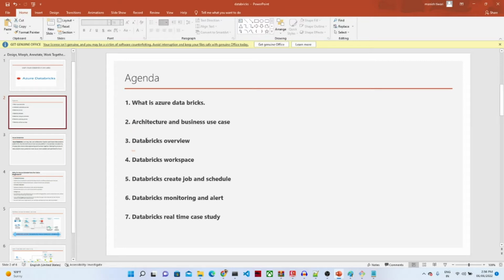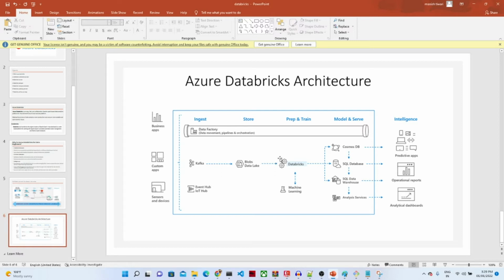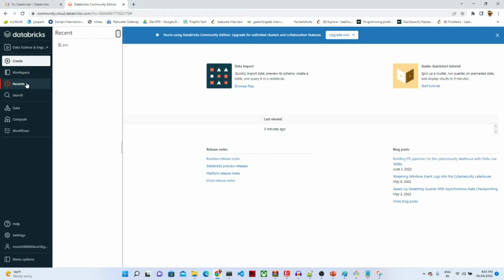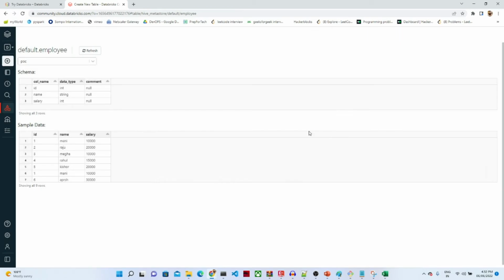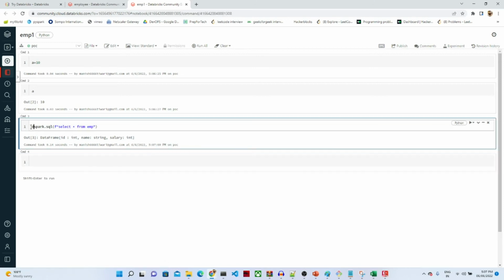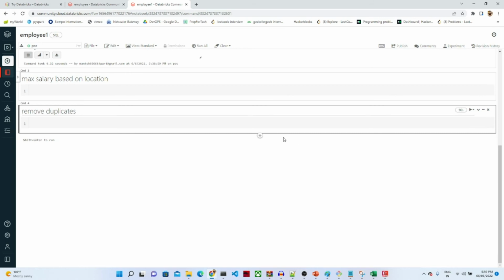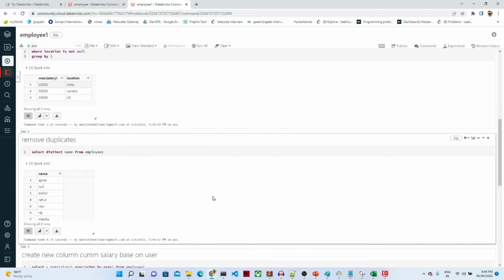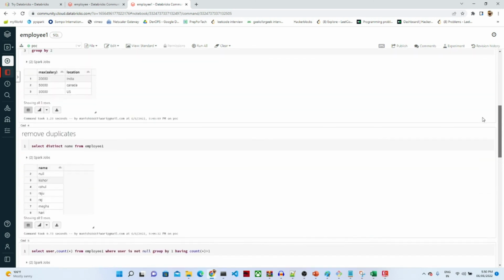Azure Databricks Tutorial | Azure Databricks in one video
databricks tutorial in one video
what is dtabricks used for?
is databricks an etl tool?
databricks community
databricks tutorial
databricks sql
azure databricks for beginners
azure databricks real time scenarios
azure databricks pyspark